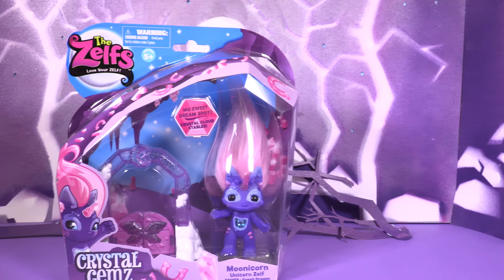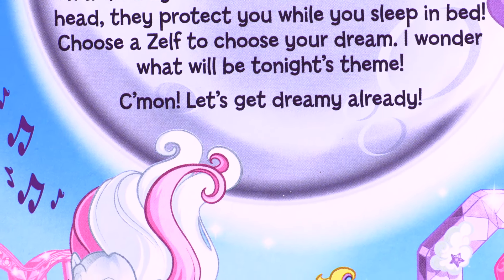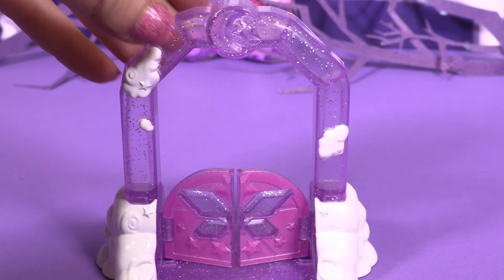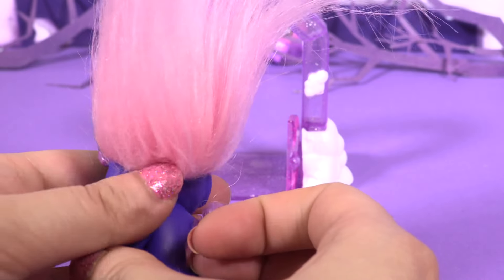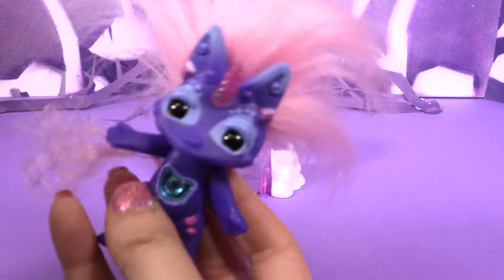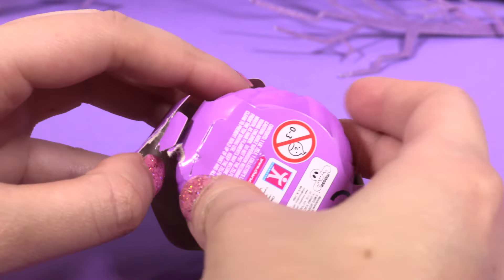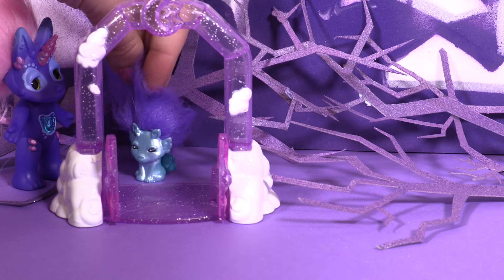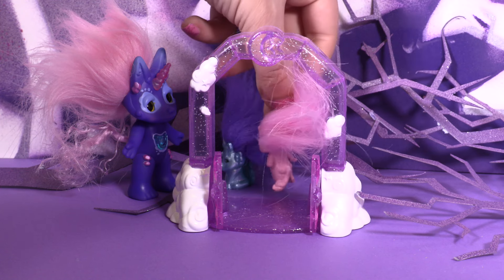Zelfs Moonicorn with 2 Blind Surprise Openings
Hey guys Welcome back to Wonder World TV! 😍 Today we have Zelfs! 😍 We love Zelfs! So we’re gonna be opening this amazing Crystal Gemz Moonicorn unicorn zelf!! From series 5! 😄 She is amazing, she has a crystal belly and beautiful soft pink hair and tail!! She also creates dreams for her friends to protect them from nightmares!! She is adorable. And also, she has some surprises for us! Come on in and you’ll see!!

What do you think guys?? Tell us your opinion by commenting below!!!

Facebook(Wonder World TV),
Instagram and Pinterest  (Wonderworldtv).